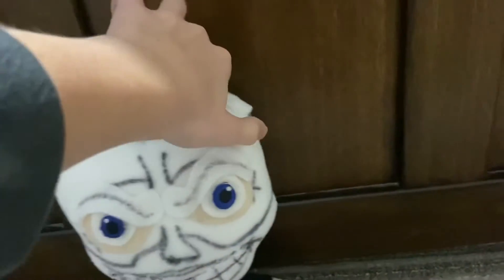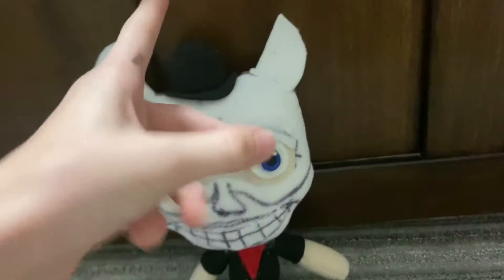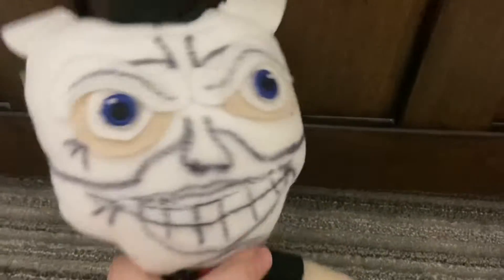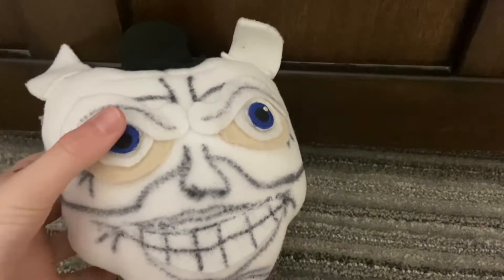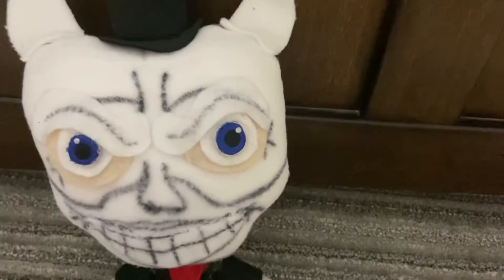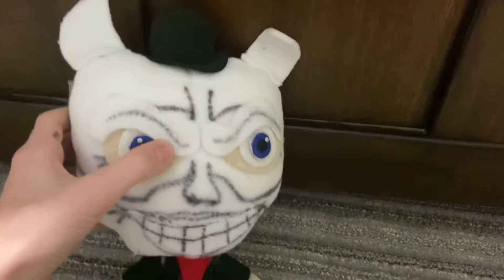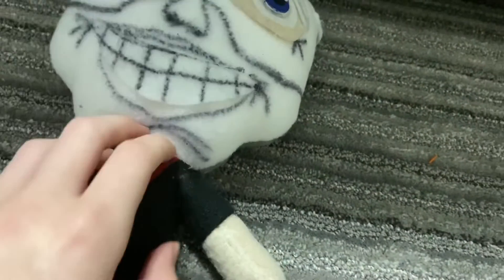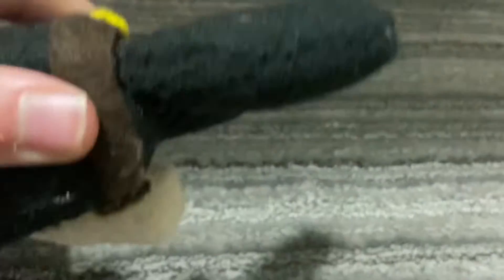The grabber custom plush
I do not know what I’m saying in this video cause I’m tired